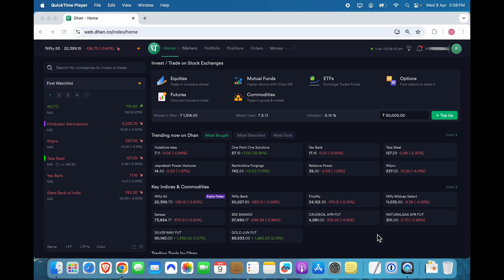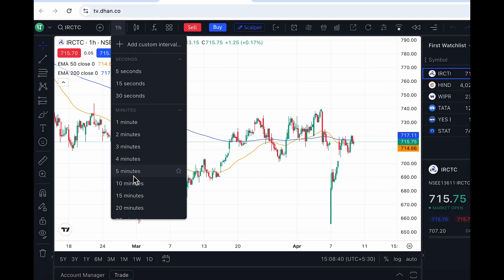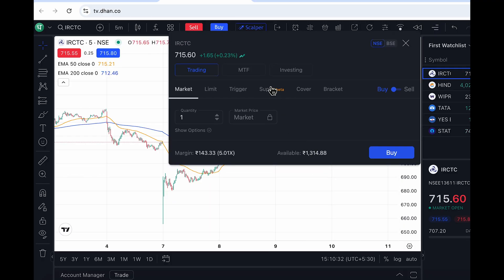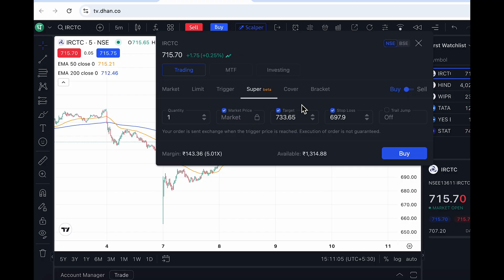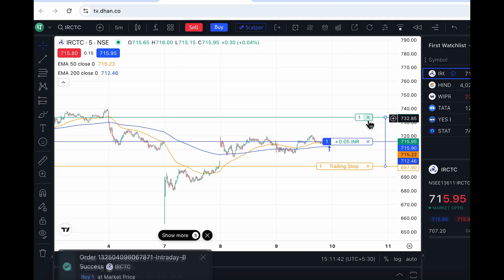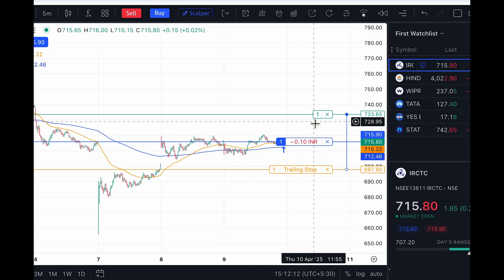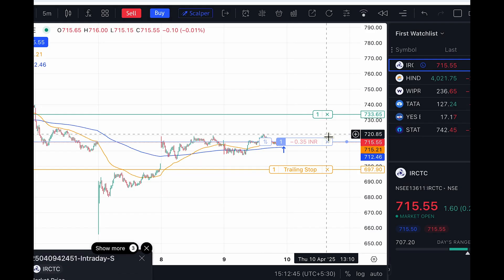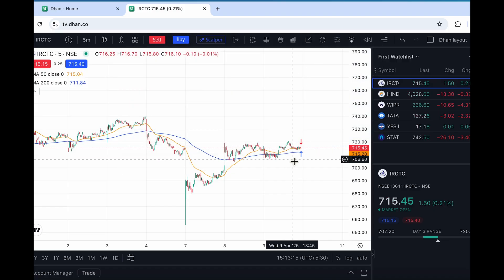How to Place Super Order on Dhan Charts - Full Process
Learn about super order on chart, how to set super order on Dhan char? I have also explained how to place target & stp loss together on the trade, how to utilize the super order feature for this process, adding trailing stop loss in the chart, how to track the chart easily and modify as well.